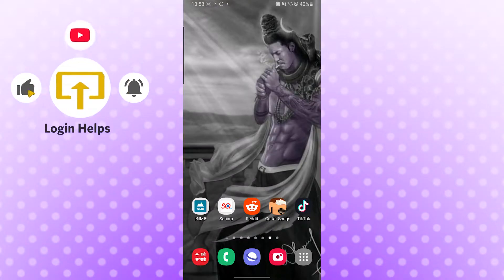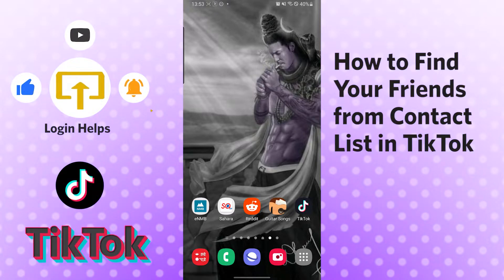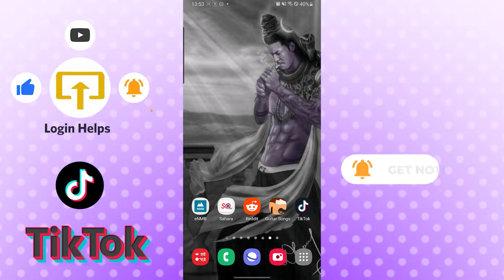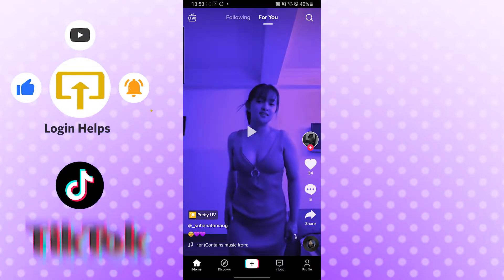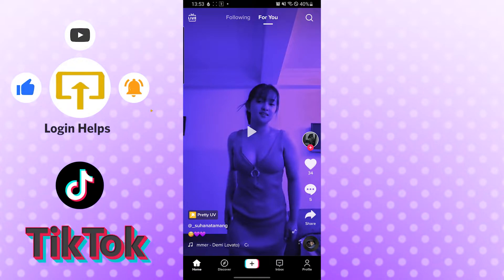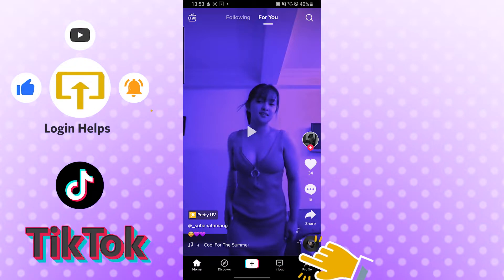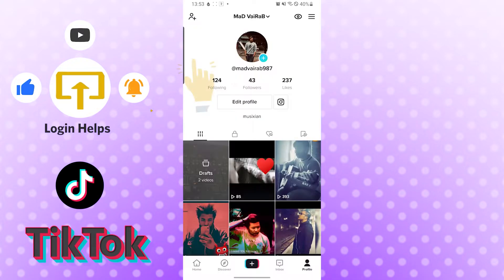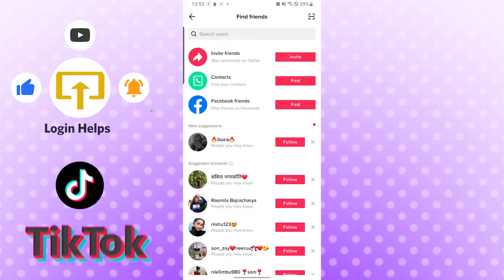How to Find Friends on TikTok App from Phone Contacts? Tik Tok